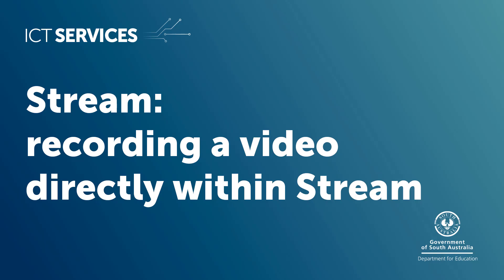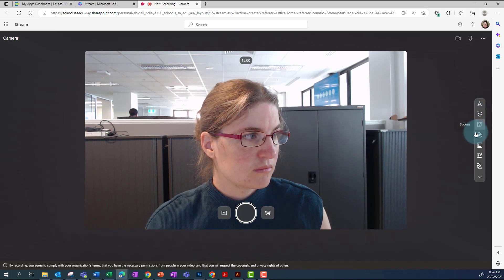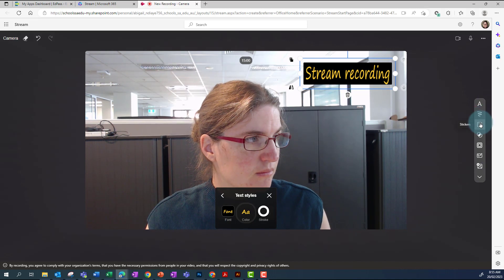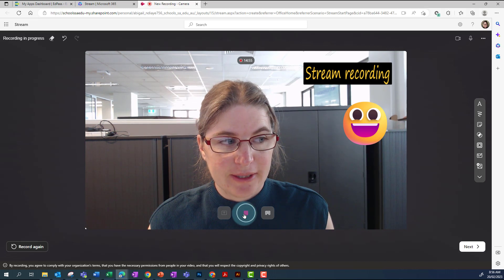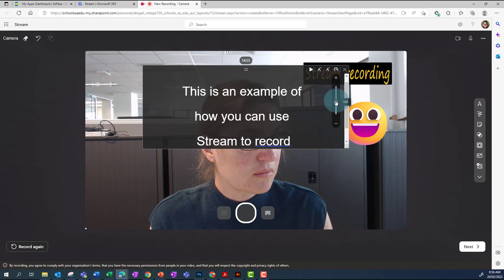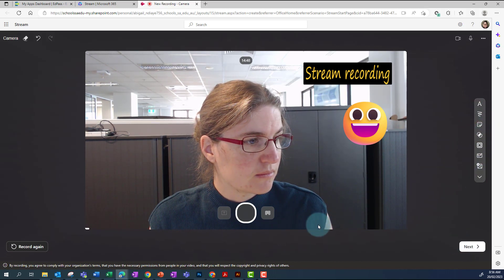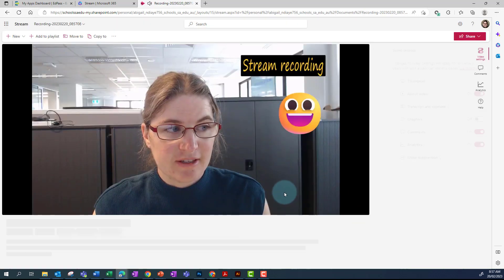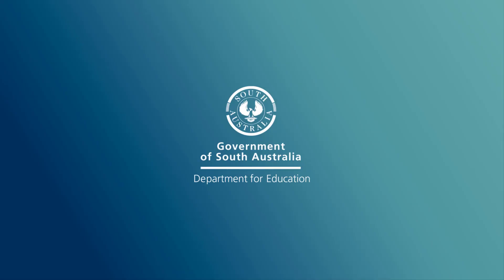Stream - recording a video directly within Stream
This video shows you how to record a video directly within Stream.